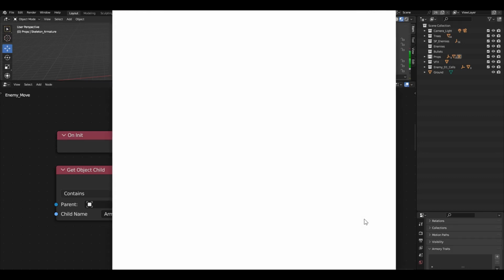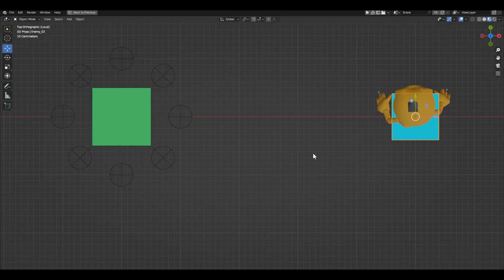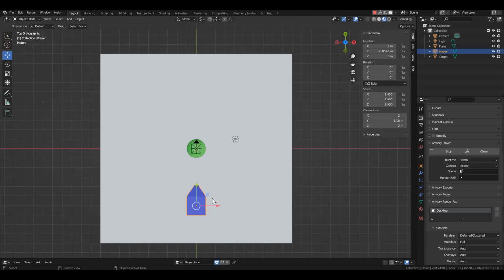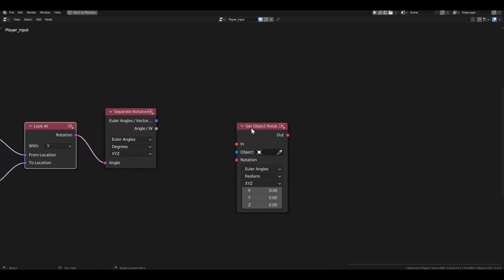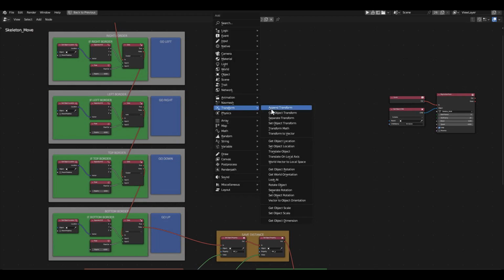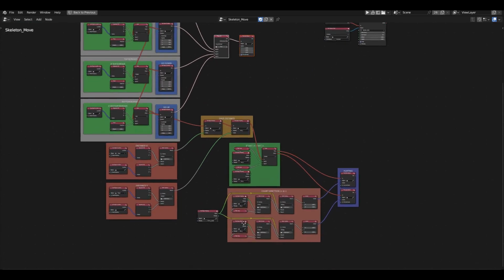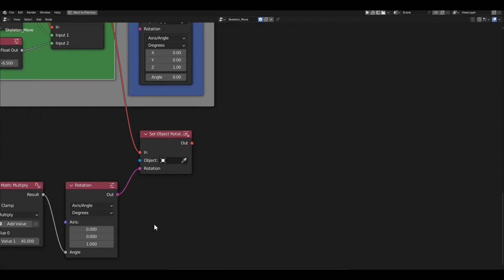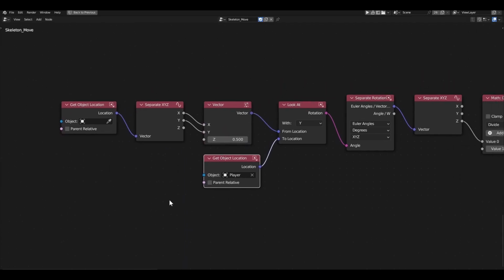27_Skeleton Part 02